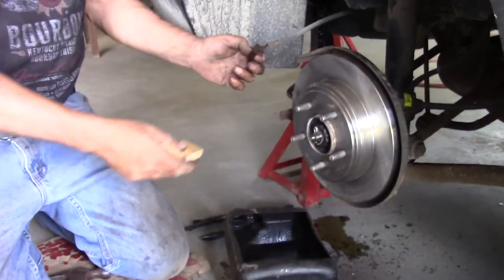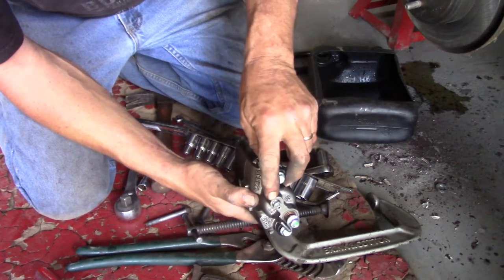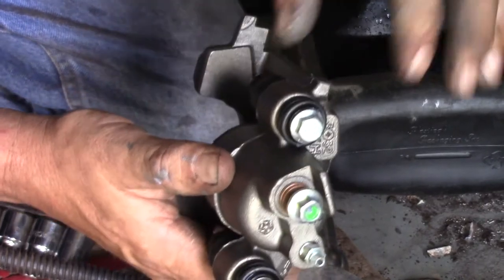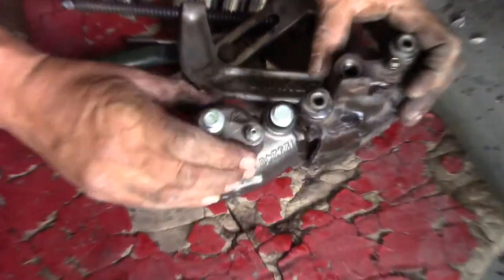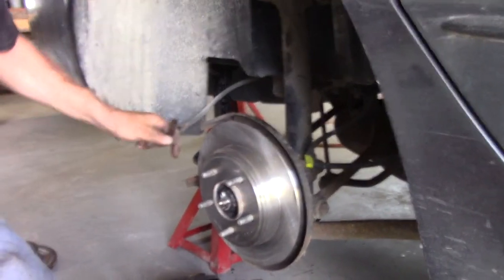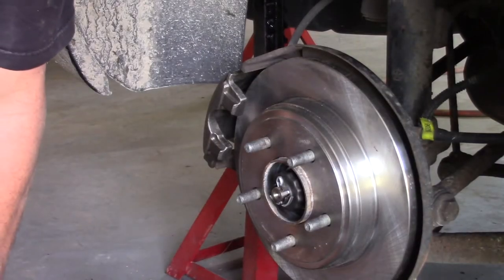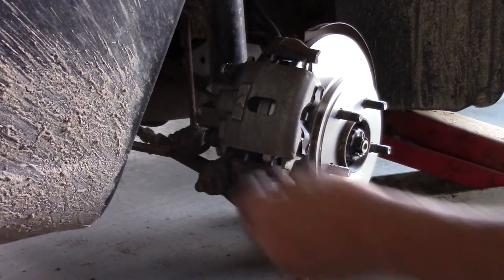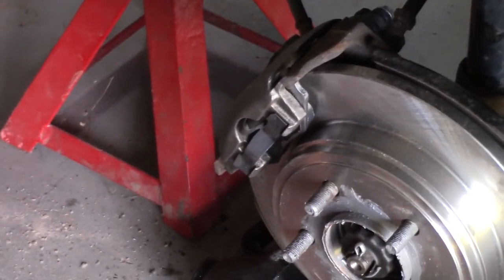Replacing Rear Brakes on Chrysler 300M Part Three of Three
Replacing rear brake pads, rotors, and calipers on 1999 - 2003 Chrysler 300M, Concord, LHS, and Dodge Intrepid